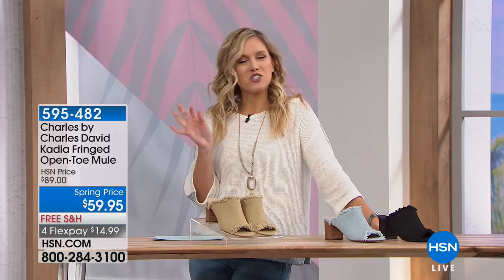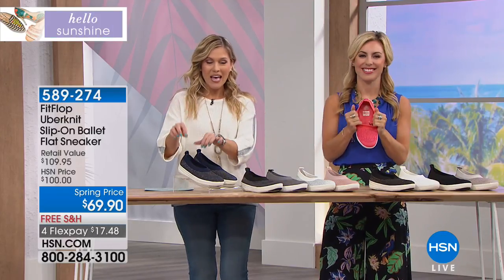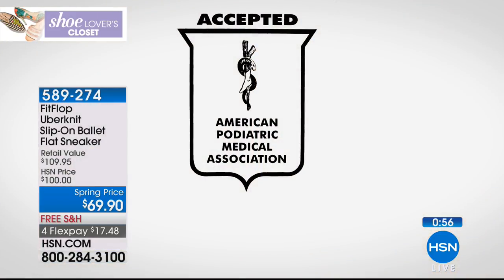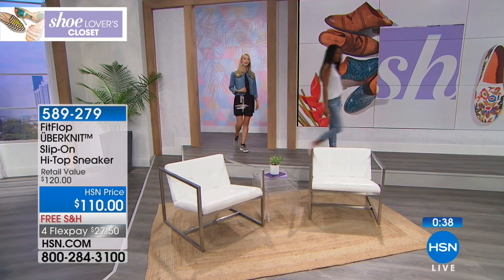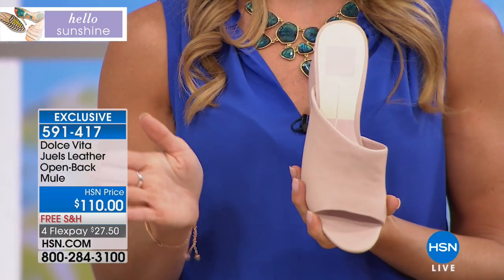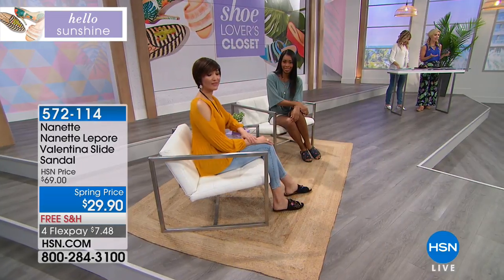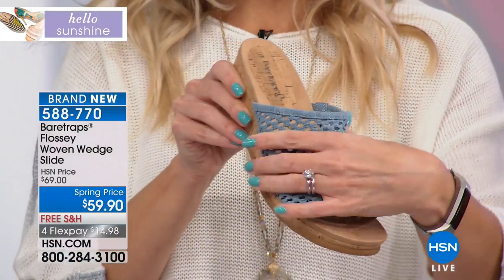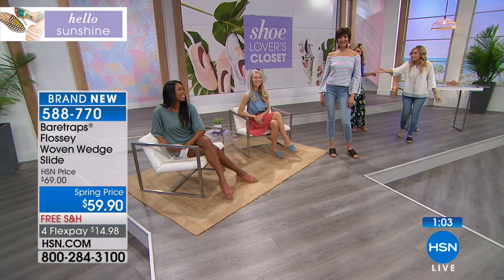HSN | Shoe Lover's Closet 03.01.2018 - 09 AM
Discover must have fashion footwear, perfect for every season and can be worn from morning to night. The beautiful robust assortment includes a variety of styles, colors, and sizes designed to fit each lifestyle from designer national footwear brands